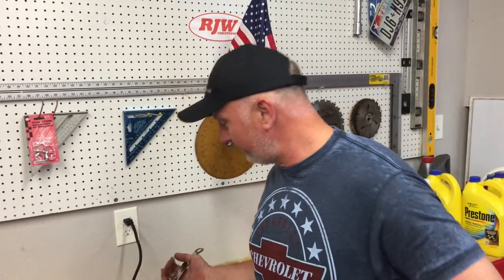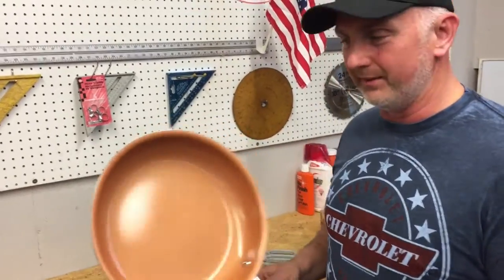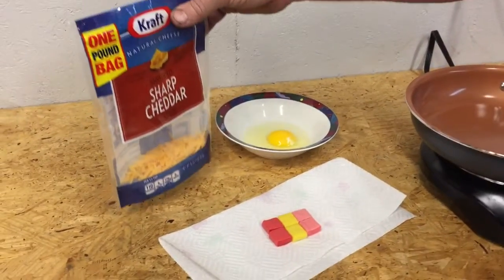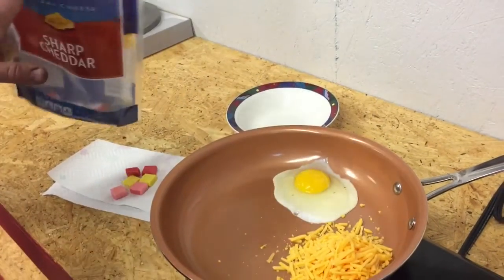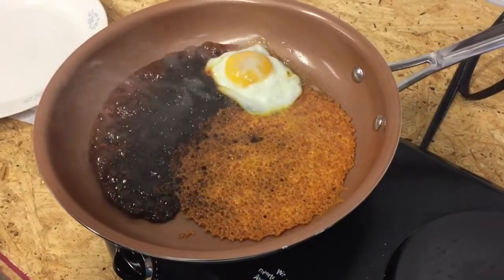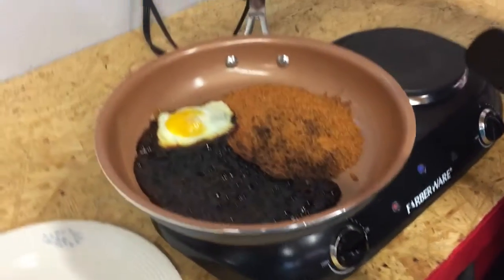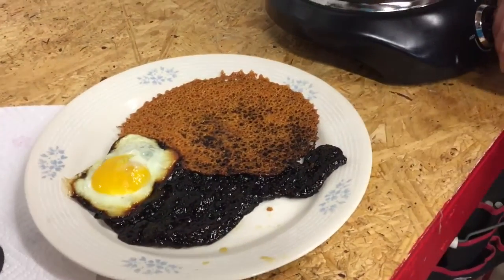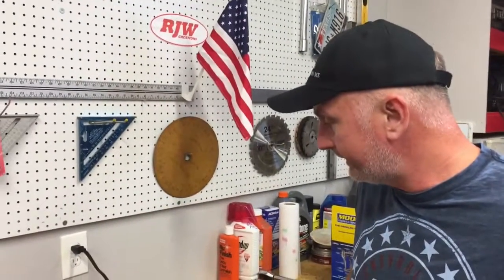GOTHAM STEEL FRYING PAN = we put it to the Test / Red Copper / Titanium Ceramic coated frying pan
The Gotham Steel Frying Pan, which is similar to the Red Copper Frying Pan, has received some controversy as to weather or not it works as advertised.  So we have decided to put it to the test.  The frying pan in this video is advertised as an 11" Non-Stick Titanium & Ceramic coated pan.  No oil or butter is needed. It does say that if you do wish to use oil and/or butter you should only cook over low heat and never use non-stick sprays.  It is oven safe up to 500 degrees...be sure to use pot holders or oven mits when removing it from the oven.  We encourage you to do your own research about this product before purchasing it.  We are happy with the results and have already used this pan quite a few times in addition to this test.